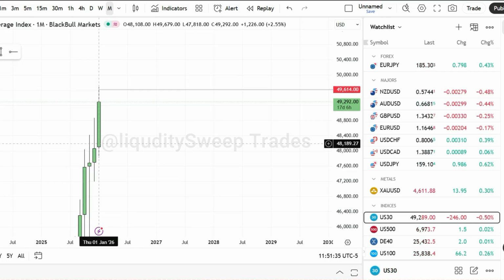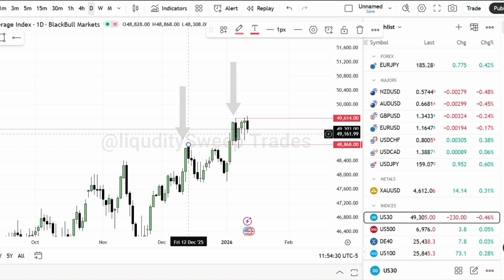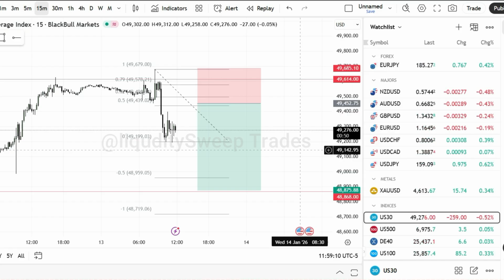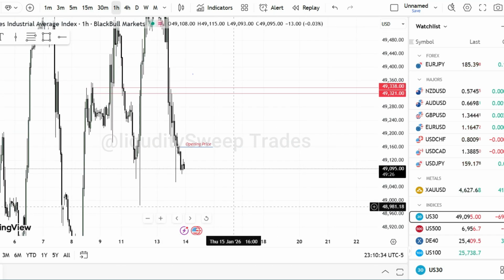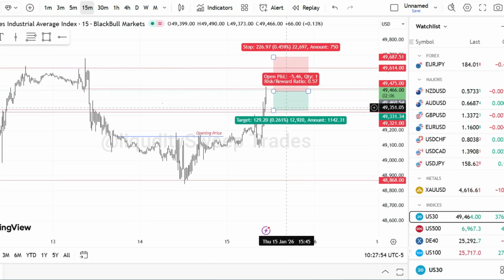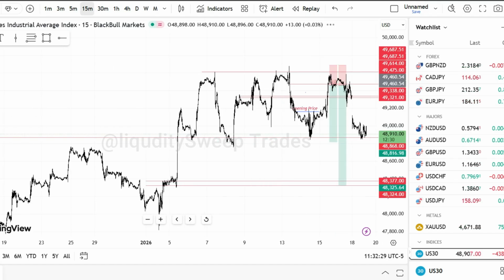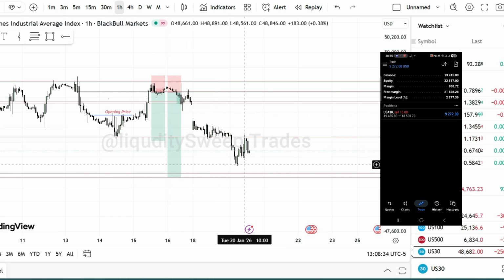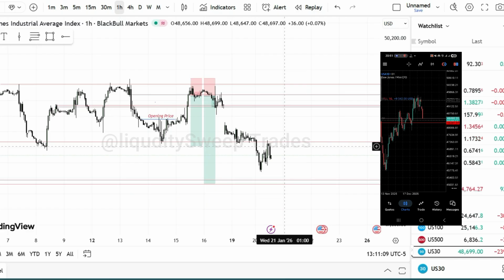Simple US30 Strategy: How to Pass Prop Challenges with a Single Trade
Here's my live trading top down analysis for US30. Trading does not need to be complicated just simple liquidity with confirmed break in structure is the confidence needed in this trade.

I show you the exact journey behind the trade, from spotting the setup on US30 charts to raiding highs/lows for clean profits. Perfect for beginners aiming to pass FTMO, or any prop firm evaluation with minimal risk!

In this video:

1. Real-time US30 day trading analysis (January 14-20 journey)

2. How liquidity sweeps + order blocks crushed drawdown limits

3. Tips to scale from prop challenges to live funded accounts

4. My thought process for high-probability entries on indices like US30

If you're grinding prop firm passes or mastering US30 forex strategies, this is your edge. Hit play and level up your trading game!